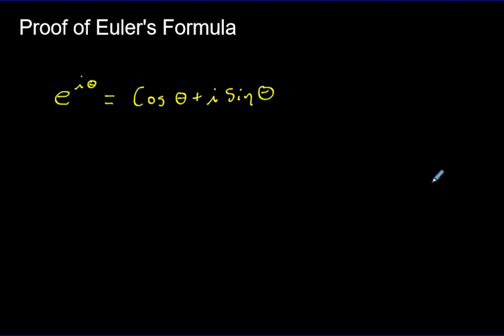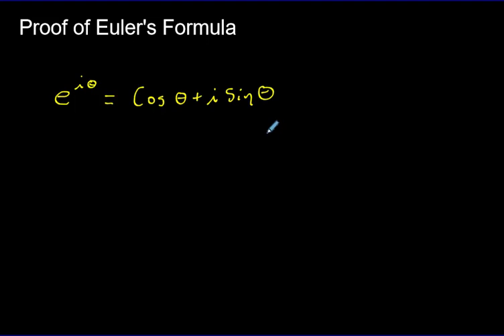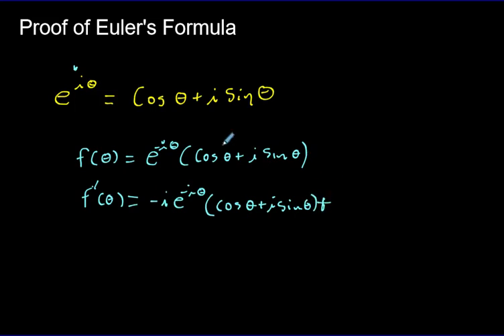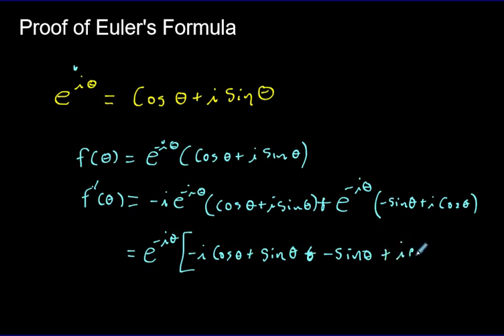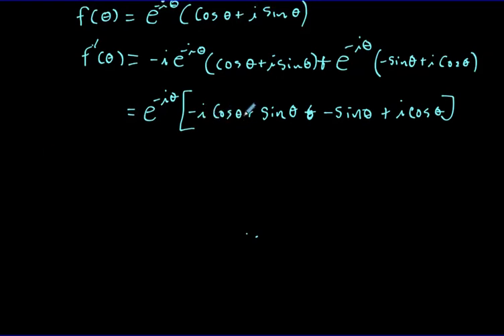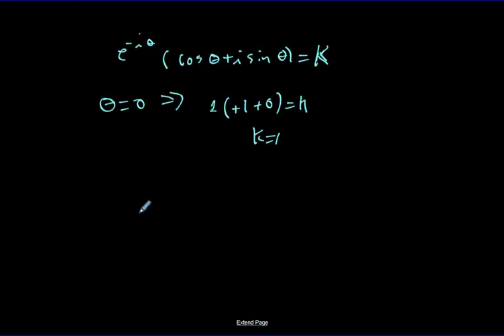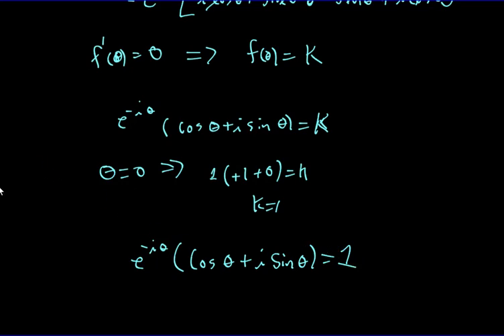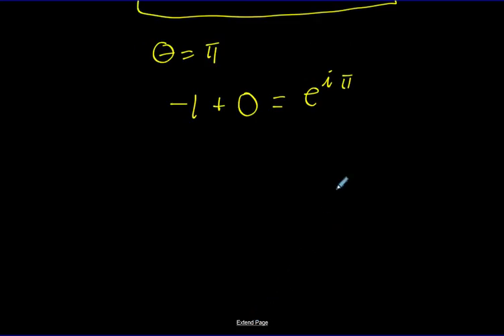12C 1 Eulers Formula OPTIONAL